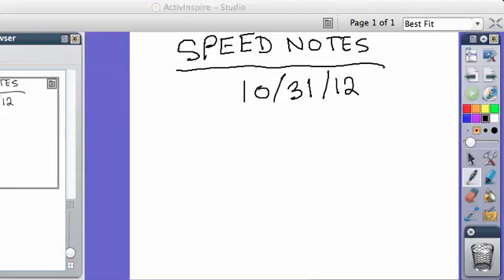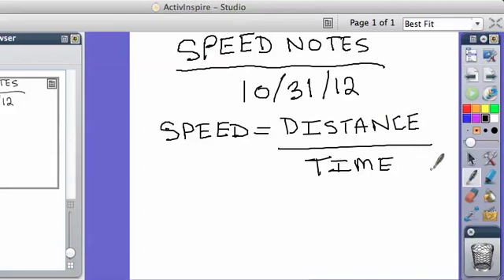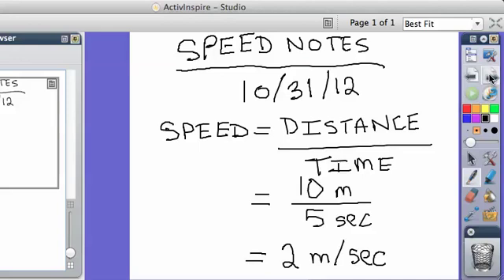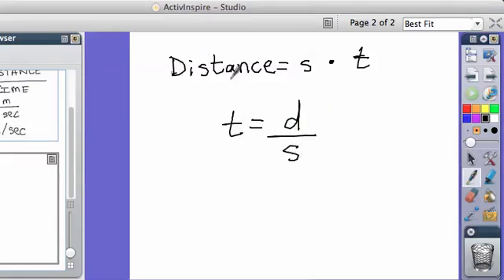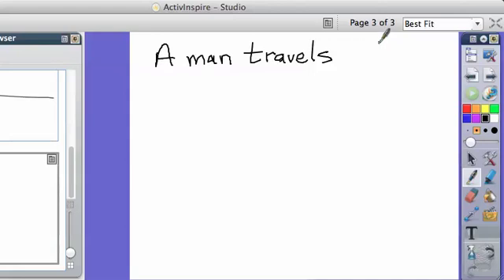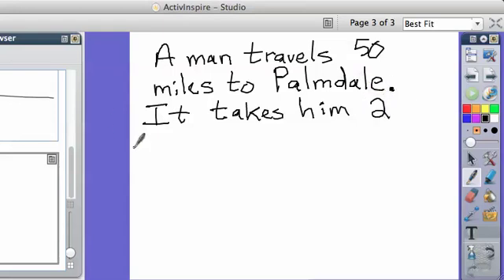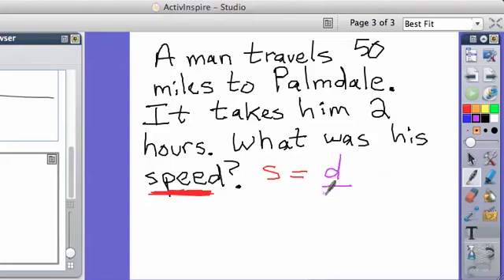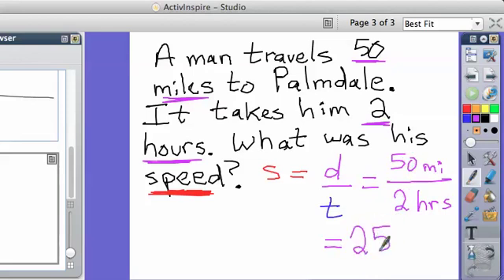Physics: Solving For Speed, Distance, and Time formula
In which Mr. Kam tries to teach his students about the laws of speed, distance, and time.